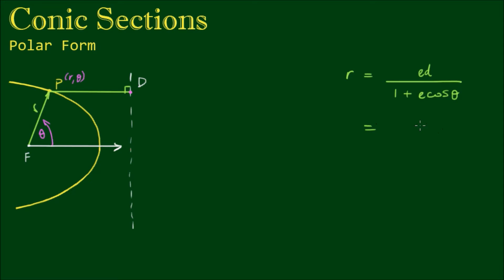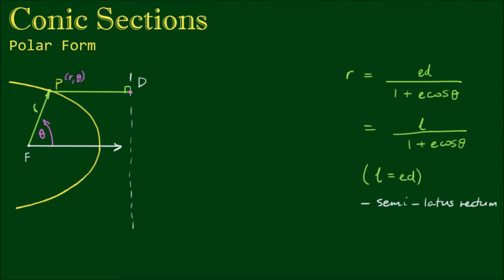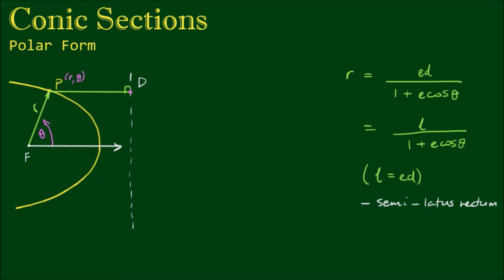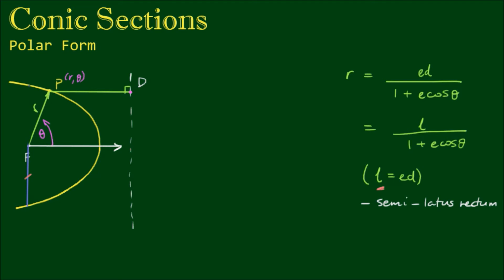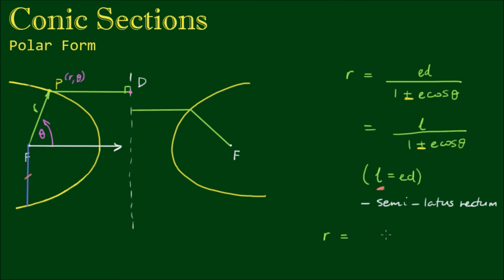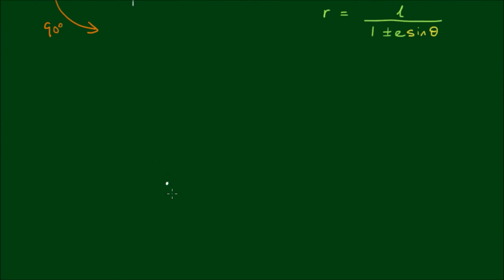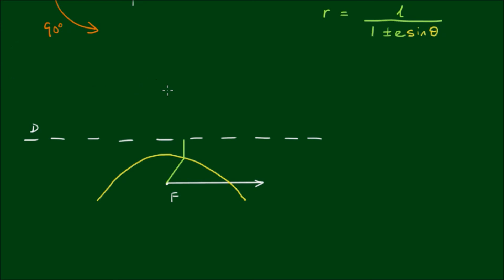Polar Form of Conic Sections - Part 2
In this video, we discuss the variations of the polar form of conic sections, which we derived in the previous video as r = ed/(1+ecosθ)

This equation can also be written as r = l/(1+ecosθ), where l denotes the length on the semi-latus rectum.

If we mirror the geometric definition of the conic, you will see that equally, we can have r = l/(1-ecosθ).

And if we rotate this geometry by 90˚ in the counter clockwise direction, we can have r = l/(1+esinθ) or r = l/(1-esinθ)